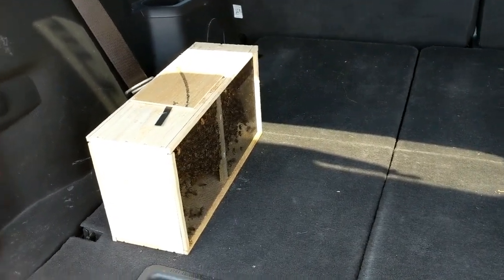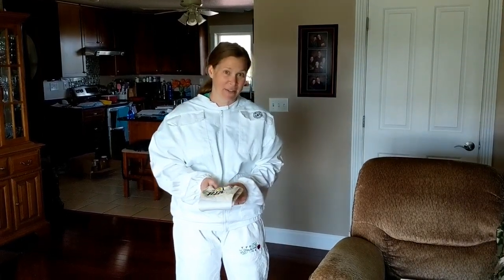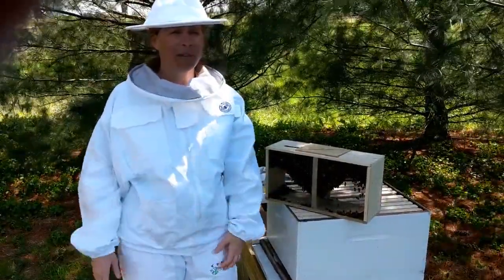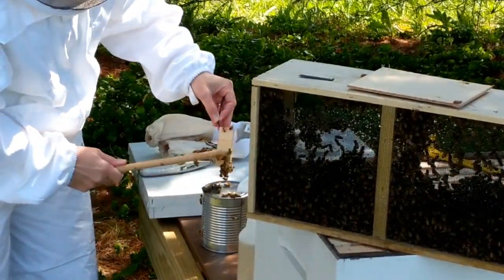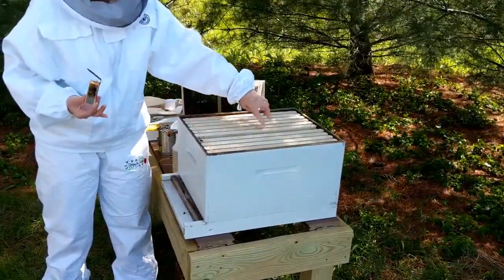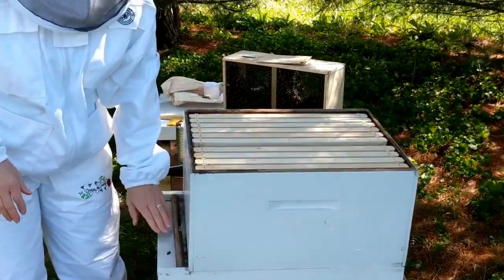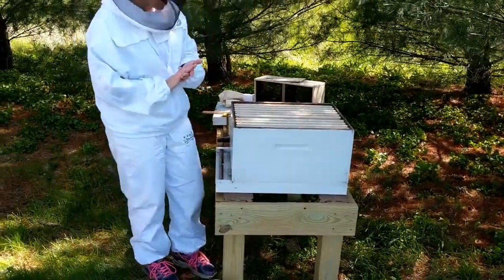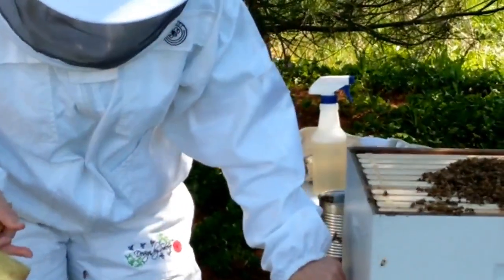Adding Bees to My First Hive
This video is a brief description of bee equipment and adding bees to my first hive.